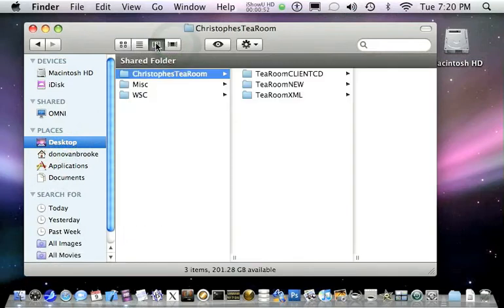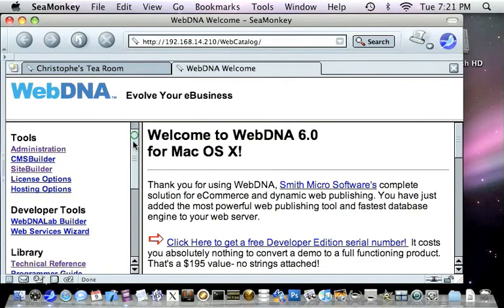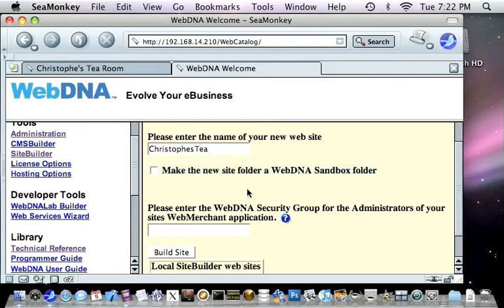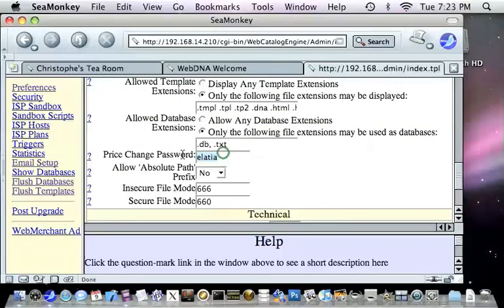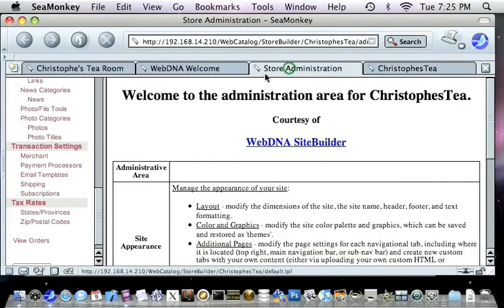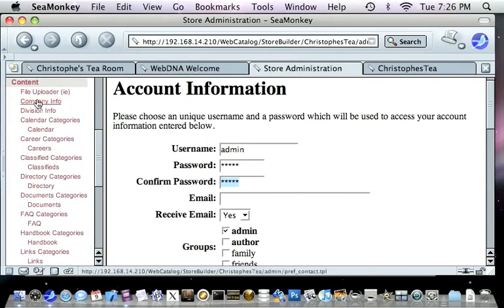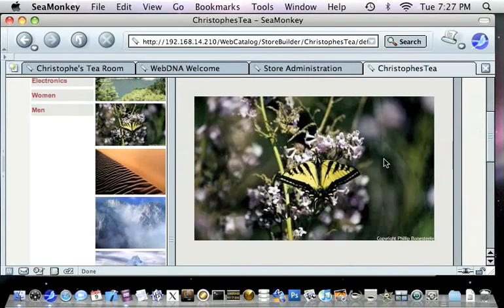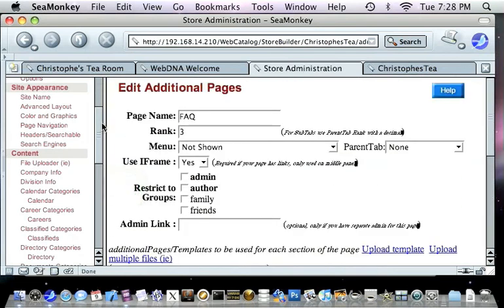WebDNA Site-Builder Application - Part 1 of 6